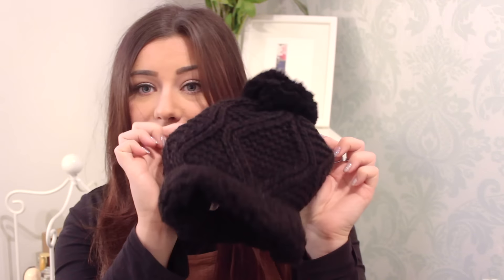HUGE Autumn/Winter Primark Haul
Hi Guys!

Go take a peek at my blog!

:) x